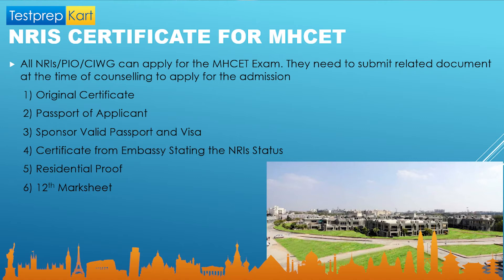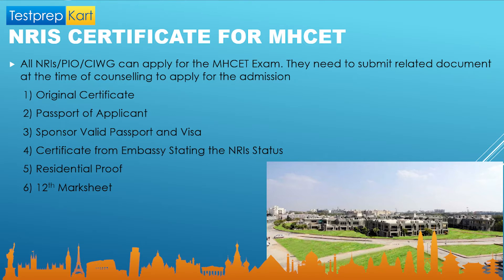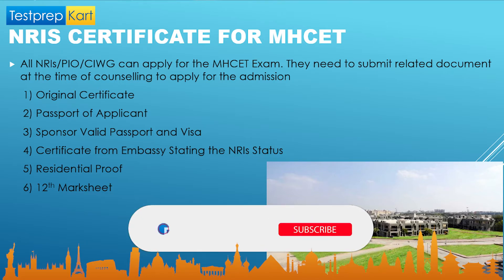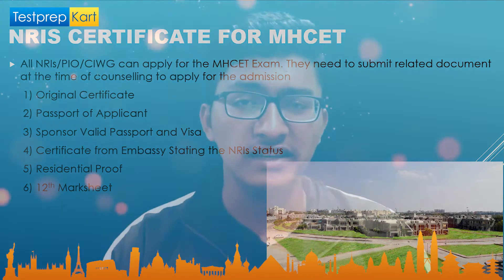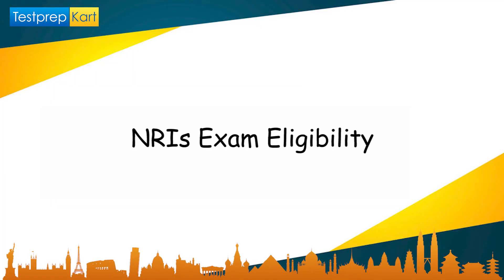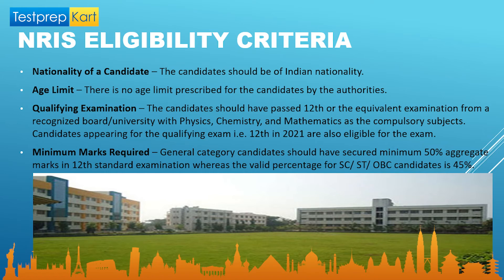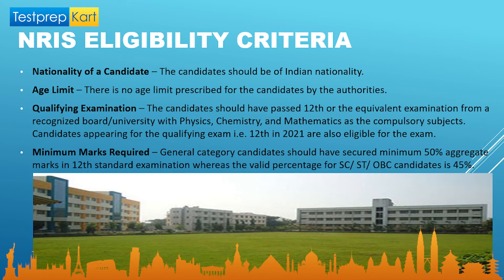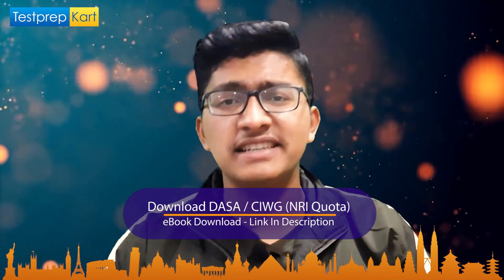MHT CET Exam Eligibility - Academic, Age, Documents, Residential Eligibility (Indians + NRIs)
👉 MHT CET Eligibility Criteria (Indians + NRIs)
NRIs and Indian Candidates should check the MHT CET eligibility first before applying MH CET 2021 application form.

The complete eligibility criteria 2021 for engineering/technology, pharmacy & Pharm.D courses are mentioned below:

Nationality: MHT CET Applicant must be a citizen of India.
Qualifying Exam: MHT CET Applicant should pass HSC/12th or equivalent examination from a recognized board.
Appearing: MHT CET Aspirant , those are in the final year of qualifying exam can also apply.
Age Limit: There is no age limit for appearing & admission to MHT CET 2021.

👉 Are NRI students are eligible for the MHT CET
Yes NRIs students can also appear in the MHT CET examination. They must have meet the MHT CET eligibility criteria.